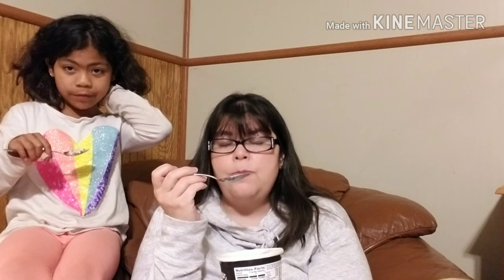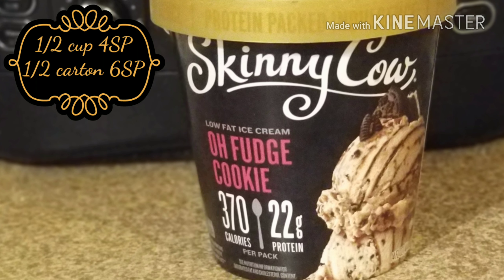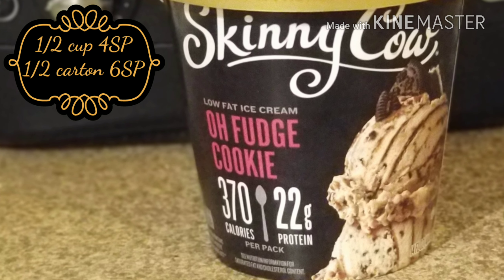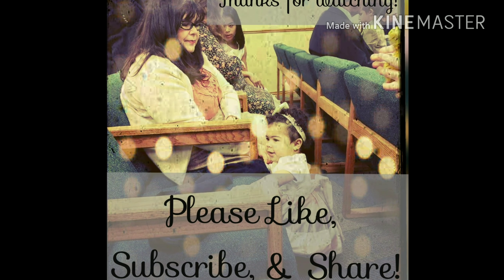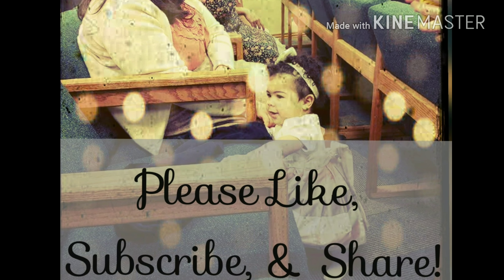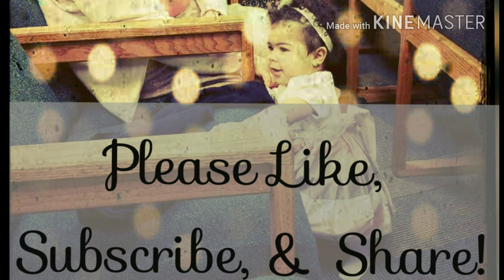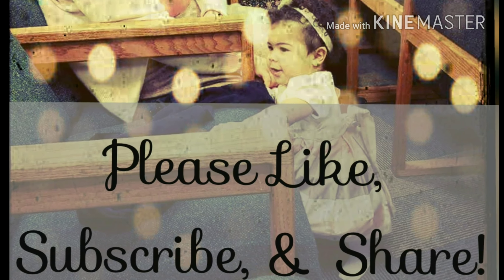Skinny Cow Oh Fudge Cookie protein ice cream review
My Review of Skinny Cow Oh Fudge Cookie protein ice cream review.